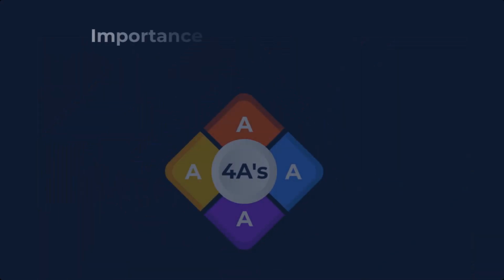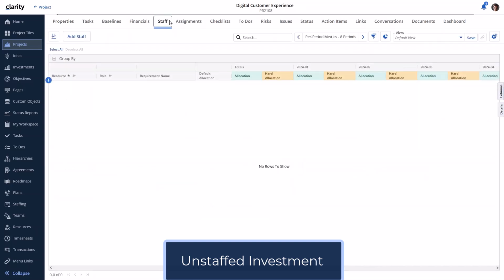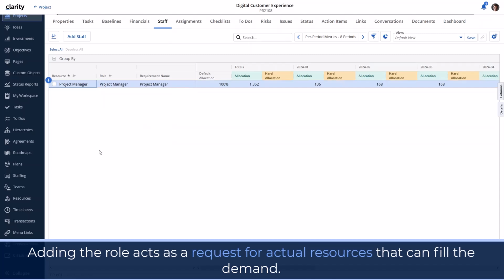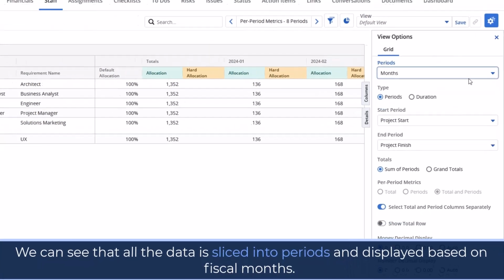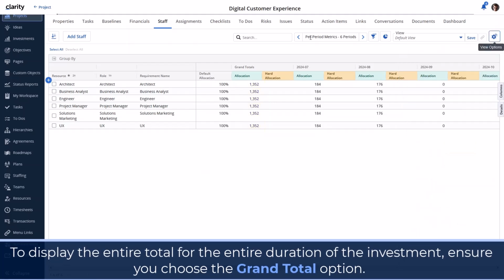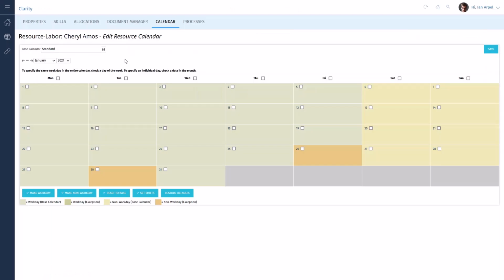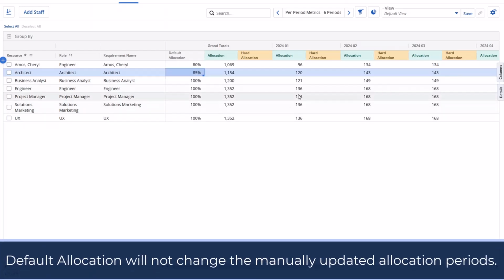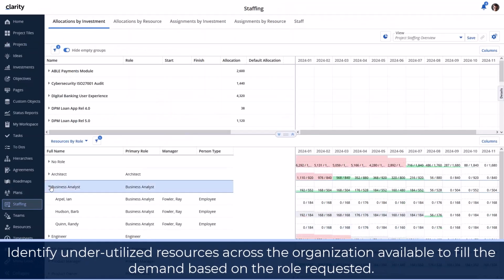Using the Clarity Staffing Grid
This video shows you how to use the Staffing Grid in the Clarity Staffing Workspace.